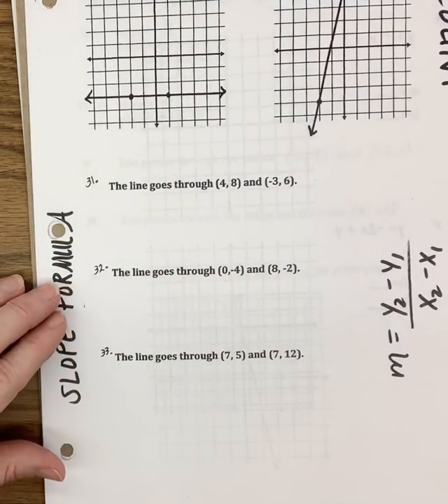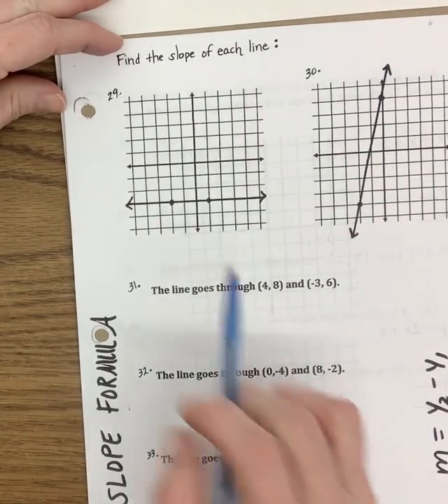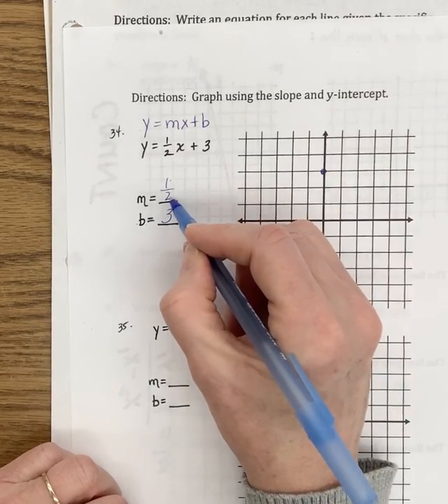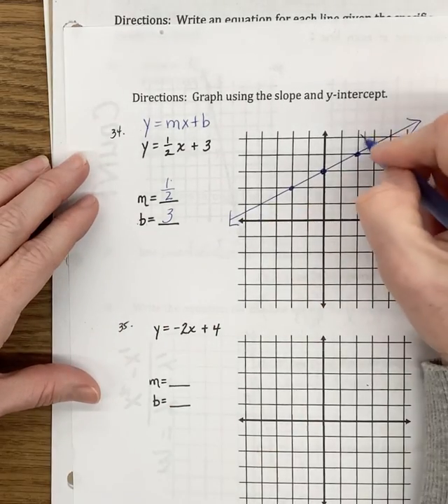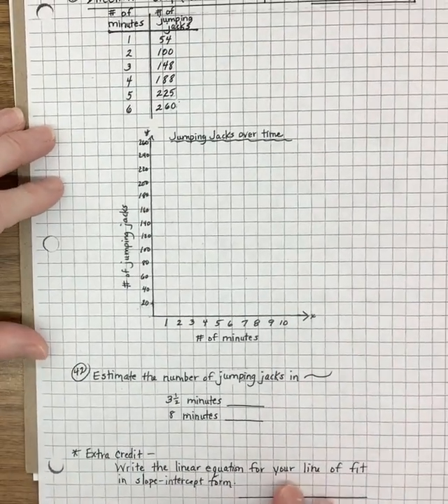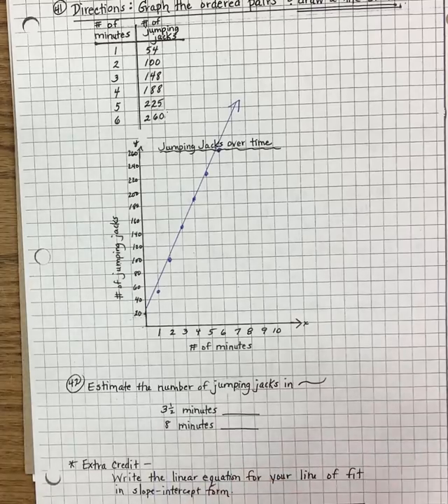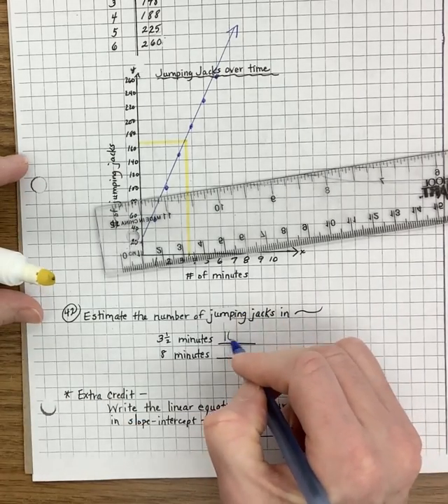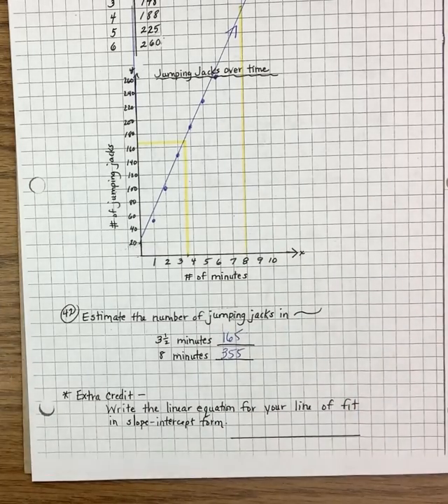Linear Equations Review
This video reviews how to recognize functions, find slope, graph lines, and write linear equations.